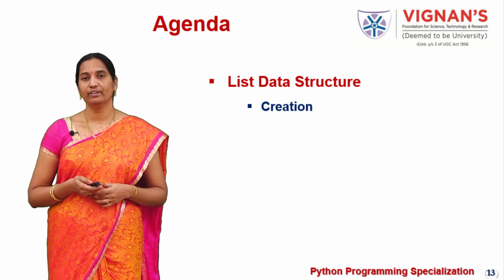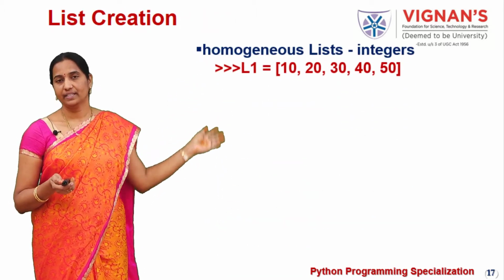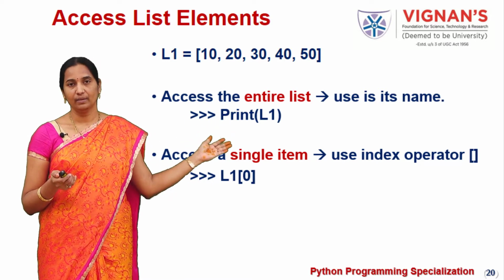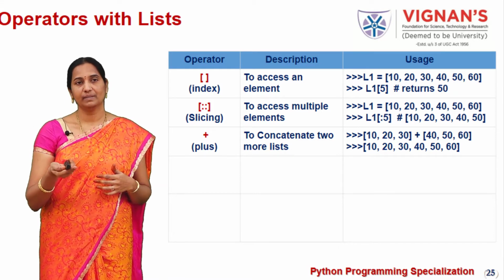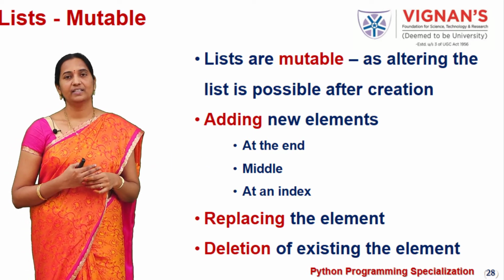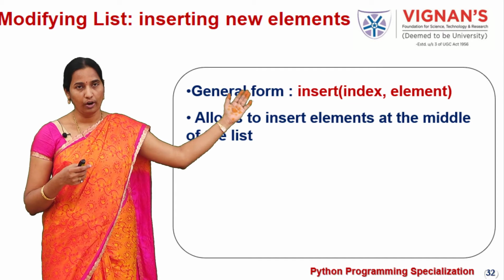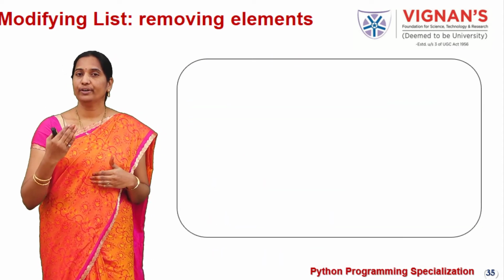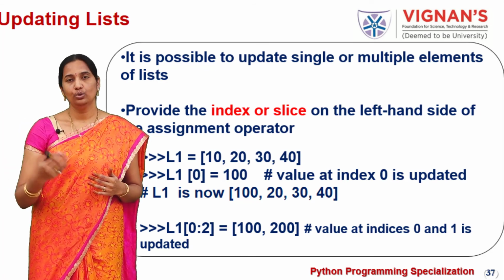Python Lists: Creation, Operations, List Methods